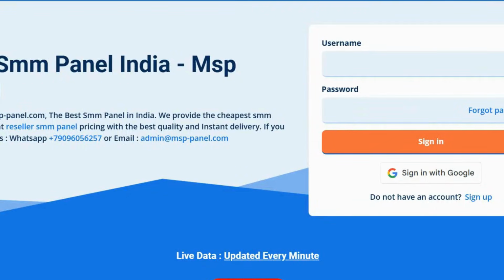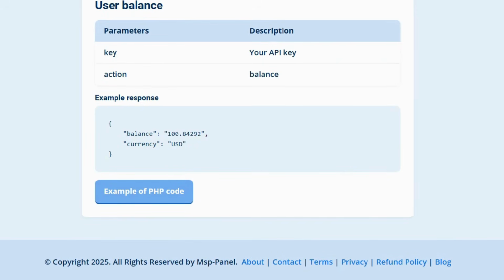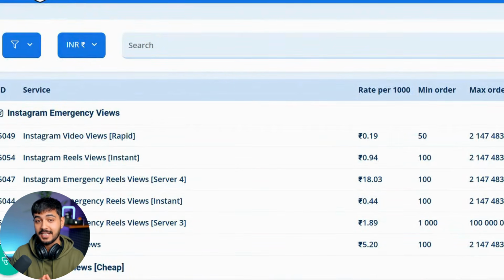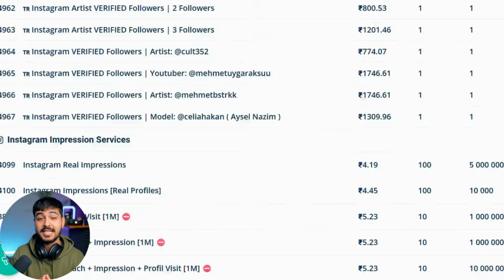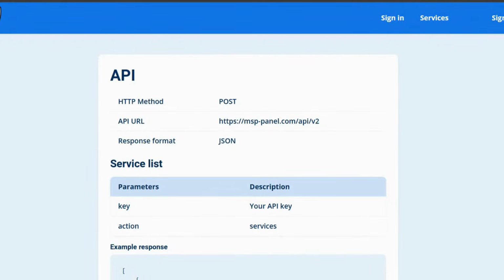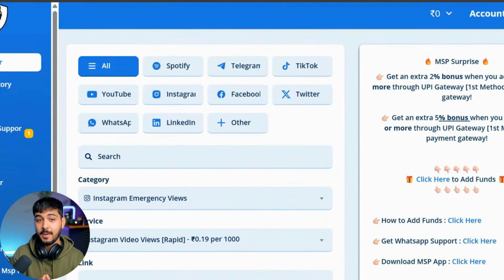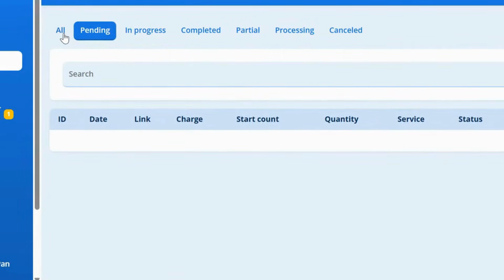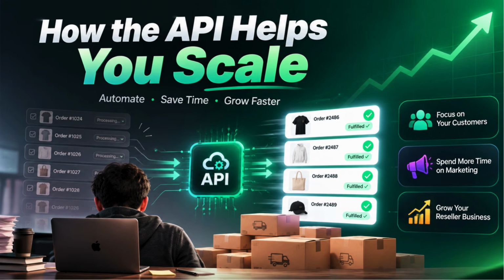SMM Panel API for Resellers: Orders, Status Checks & Scale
Looking to build or scale an SMM reseller business? In this video, we take a practical look at the MSP Panel API for resellers, including services, pricing, order processing, status tracking, and automation.

If you're using MSP Panel, the API can connect your reseller website directly with the panel. Instead of manually copying every customer order, your website can send the service ID, link, quantity, and order details automatically.

💰 MSP Panel Pricing Examples

We also look at actual service rates shown in the MSP Panel service list, including:

• Instagram Video Views: around ₹0.19
• Instagram Reels Views: around ₹0.94
• Instagram SEO Views: around ₹5.20
• TikTok Video Views: around ₹0.44
• TikTok Real Likes: around ₹7.64

For example, if the provider rate for Instagram Reels Views is ₹0.94 and you sell the service to your customer for ₹2, your gross difference is ₹1.06 per unit of the listed pricing basis before other costs and expenses.

Service prices can change, so always check the current MSP Panel dashboard before placing an order.

In this video, we walk through the MSP Panel service catalog and show what resellers can check before choosing a service, including service name, service ID, minimum and maximum quantity, delivery information, and current rate.

We then explain how MSP Panel API integration works. A customer places an order on your reseller website, your system sends the order through the API, and MSP Panel receives and processes the order.

After the order is placed, you can also track details such as the order ID, status, quantity, start count, and remaining quantity. With API integration, your reseller website can use this information to keep customers updated automatically.

The biggest advantage comes when you start scaling. Whether you're processing a few orders or a much larger volume, automation can reduce repetitive manual work and give you more time to focus on customers, marketing, and growing your SMM business.

If you're researching MSP Panel, SMM panel APIs, or how to start an SMM reseller business, this video gives you a practical overview of the complete workflow.

⏱️ Timestamps

0:00 Intro: MSP Panel API for Resellers
0:18 What is an SMM Panel API?
0:40 How MSP Panel connects with your website
1:00 MSP Panel services and pricing
1:22 Instagram & TikTok price examples
1:50 Reseller pricing and gross margin
2:18 Placing orders through the API
2:48 Order status and tracking
3:16 Scaling your SMM reseller business
3:32 Final thoughts